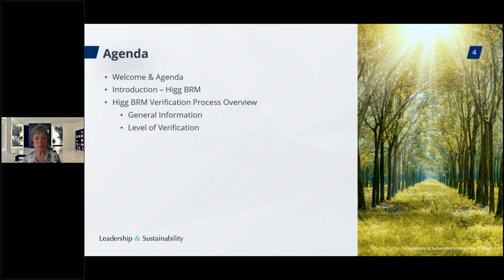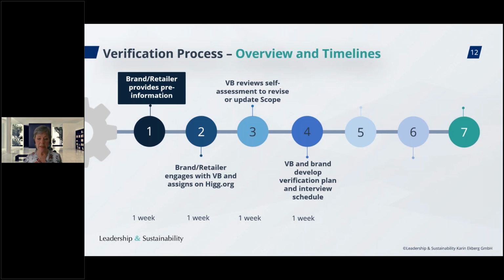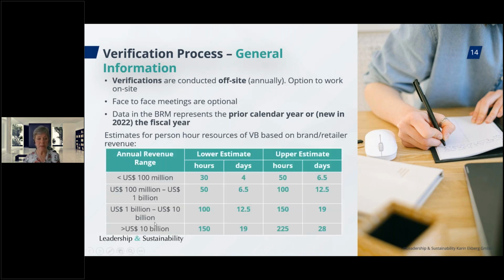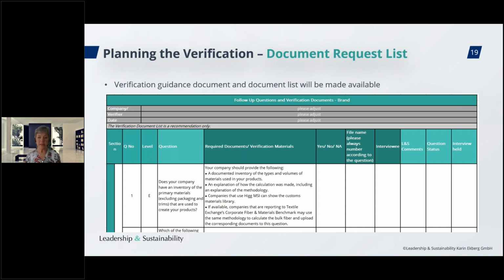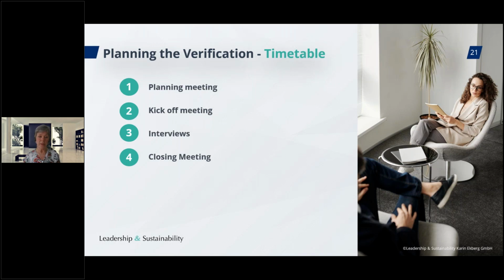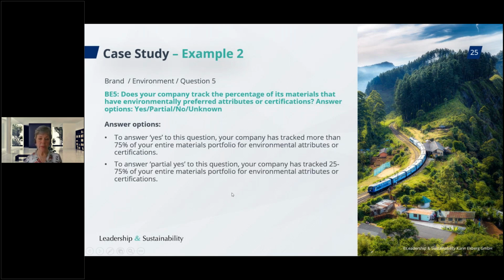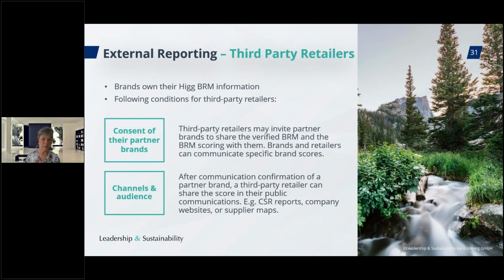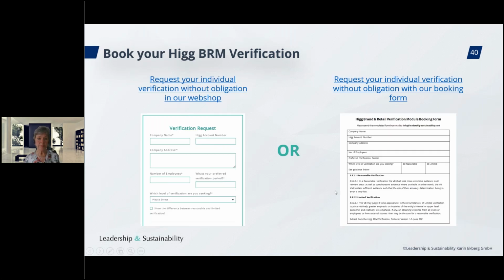How to prepare for the Higg BRM Verification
We at Leadership and Sustainability have prepared a webinar to inform you about some of the details, requirements and the verification process of Higg BRM so that you can commence and continue your 2021 self-assessment with confidence and be prepared for your verification.